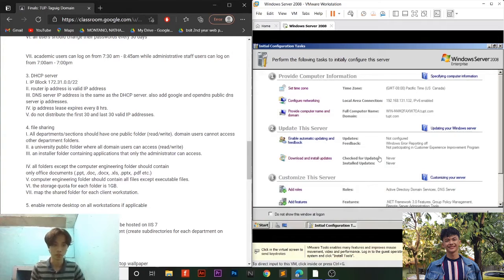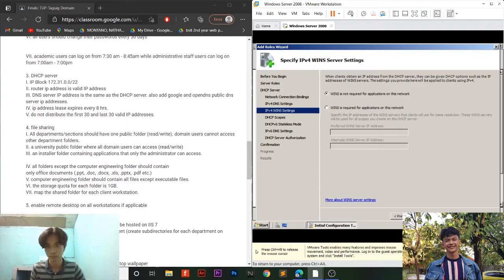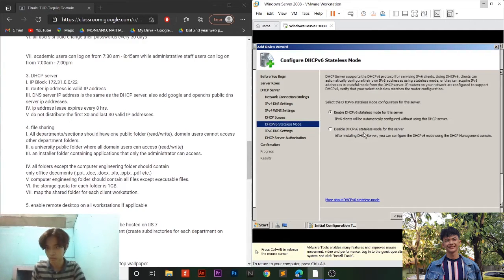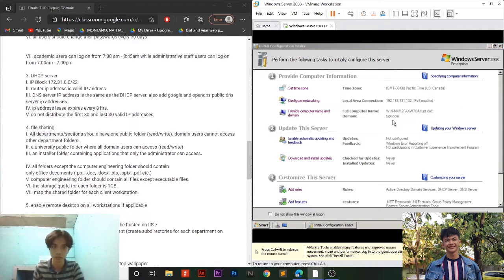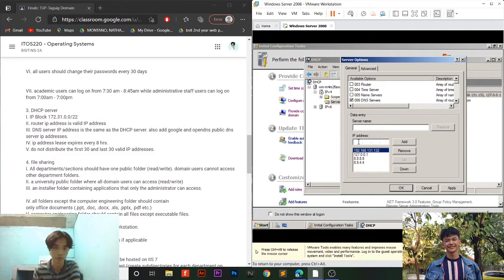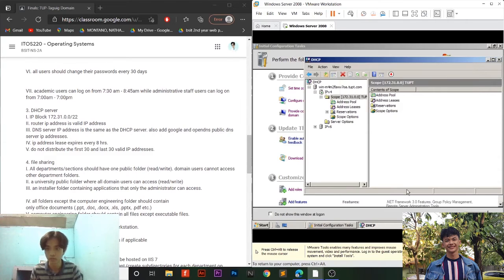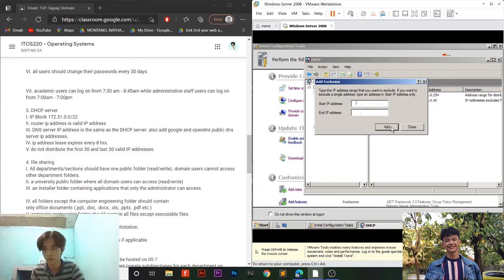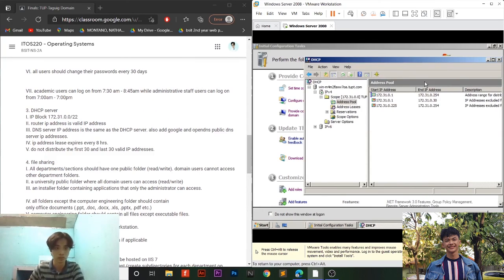Finals: DHCP Server